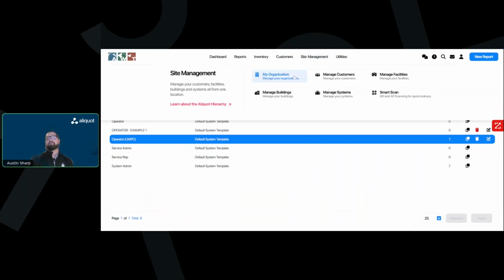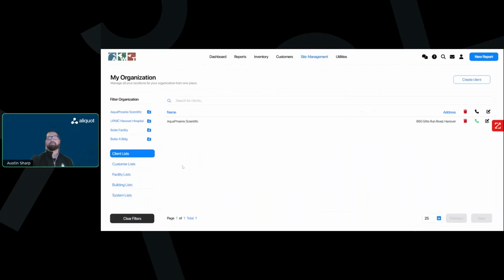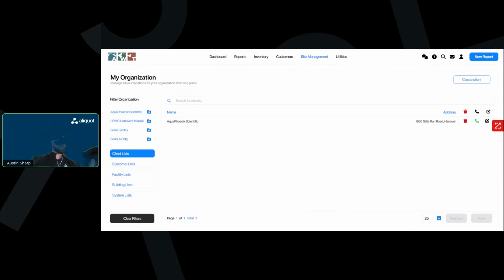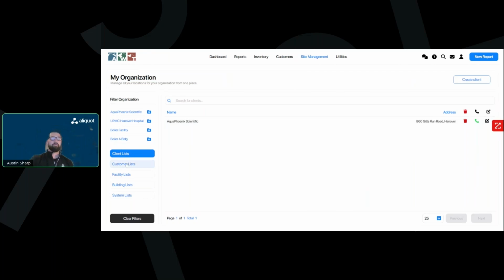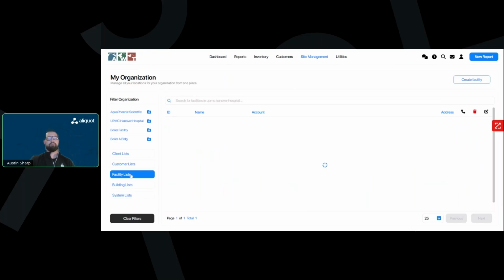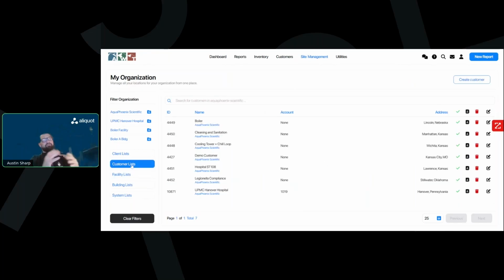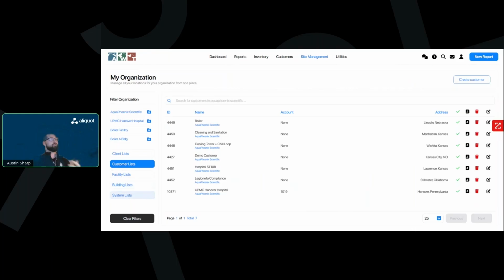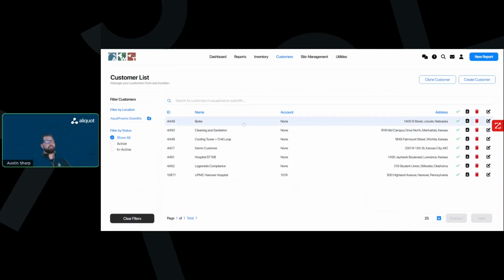Aliquot Demo - Customer Management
Take a guided tour through Customer Management in Aliquot, the powerful water testing and data management platform by AquaPhoenix Scientific. In this demo, you’ll learn how to efficiently create, edit, and organize customer accounts to keep your workflows running smoothly.

Whether you're onboarding new clients, updating existing accounts, or streamlining your reporting structure, this quick walkthrough shows you exactly how to manage customer data with accuracy and ease.

🔍 In This Video, You’ll Learn How To:
Navigate the Customer Management dashboard
Add new customer accounts step‑by‑step
Organize customers for easier reporting and tracking
Improve your workflow efficiency inside Aliquot

📈 What Is Aliquot?
Aliquot is a streamlined platform developed by AquaPhoenix Scientific to simplify water testing workflows, reporting, data storage, and customer management.